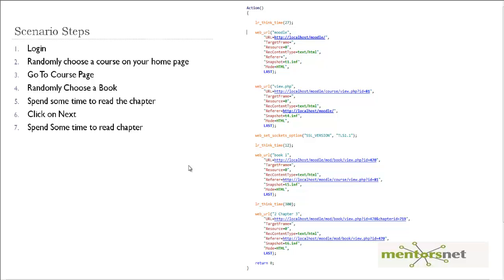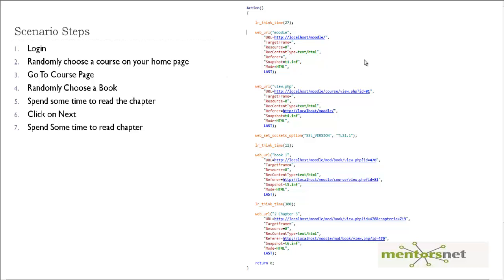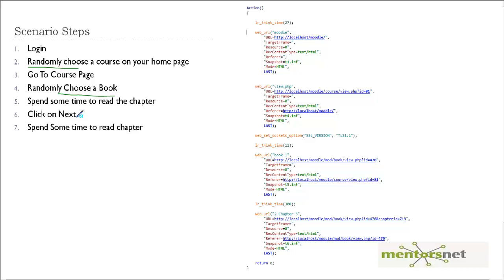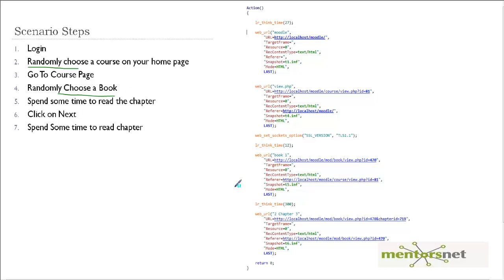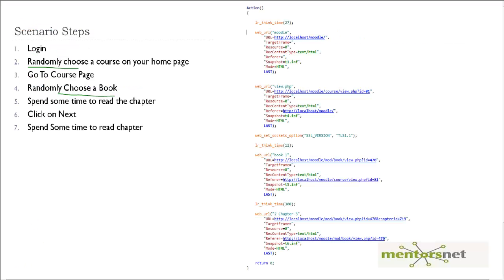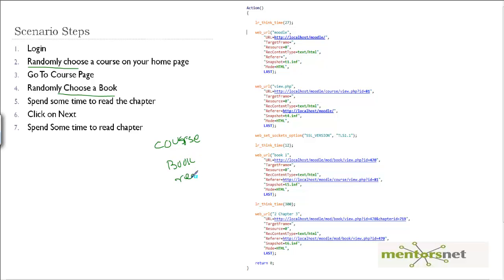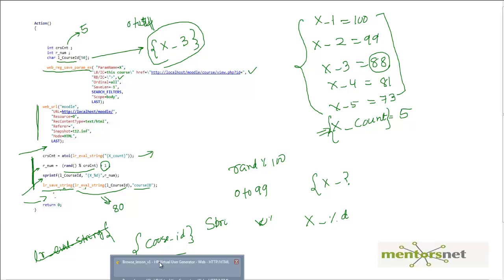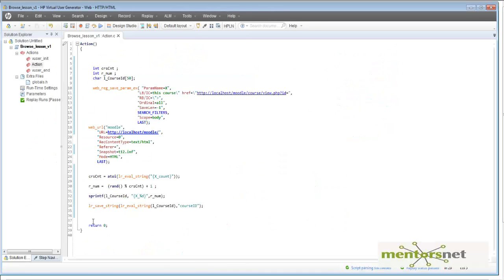LR 49 Customizing Browse Lesson Script Part1